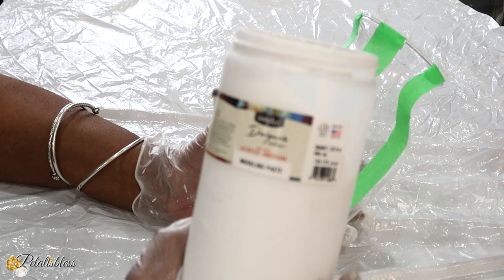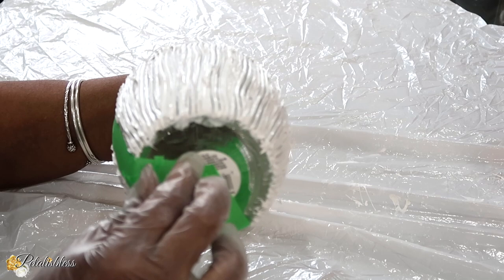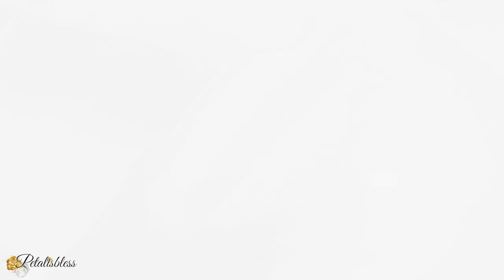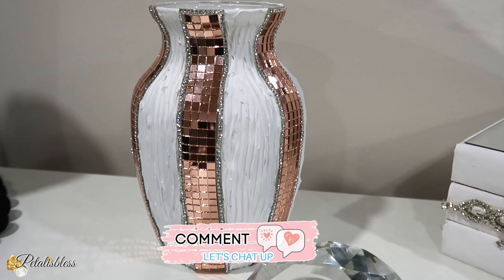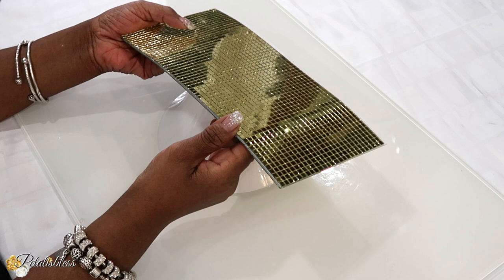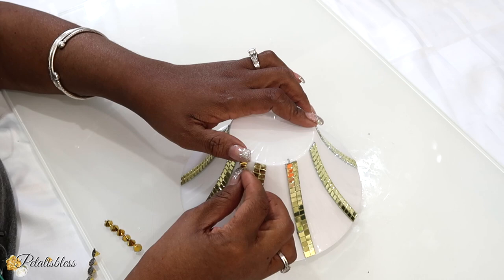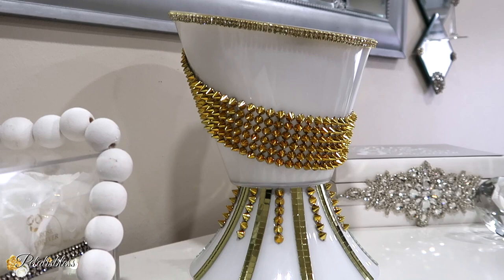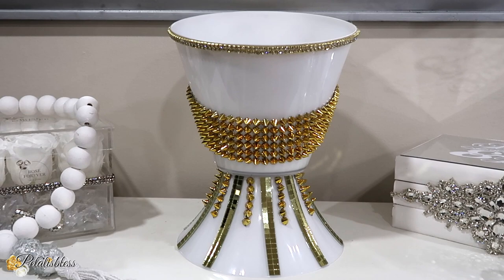DOLLAR TREE GLAM DIY | EASY DIY BLING HOME DECOR CRAFT IDEAS | FT BEEBEECRAFT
Hello Everyone...I Have Another Glam DIY To Share With y'all Using Items From The Dollar Store & BeeBeeCraft, 2 DIY GLAM DECOR, So Grab Your Tea/Coffee And Come See How I Make These DIYS!!!

🎀 E6000 Glue
🎀 Small Hot Glue Gun
🎀 Large Hot Glue Gun High Temp